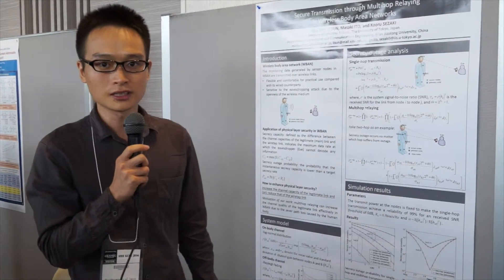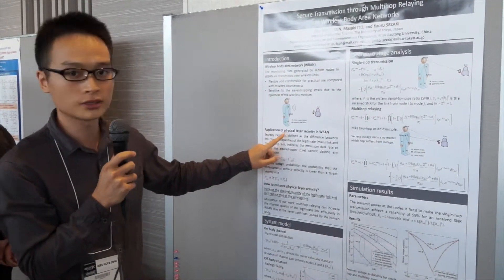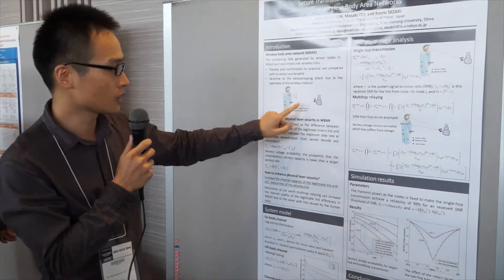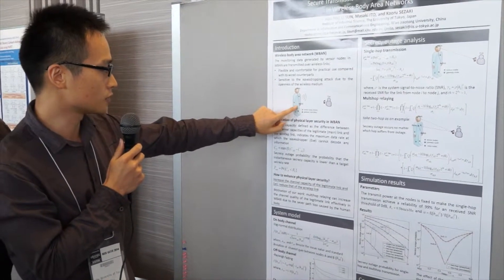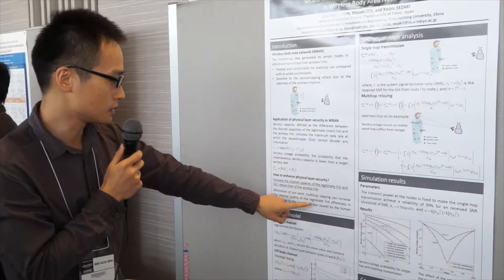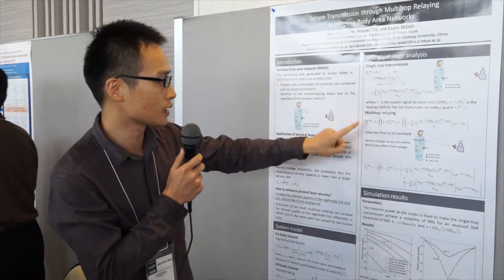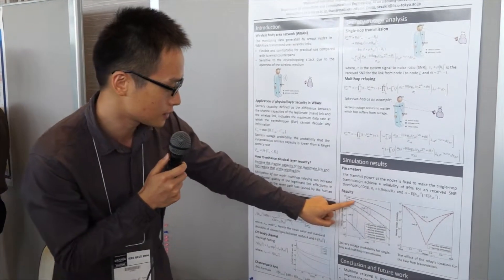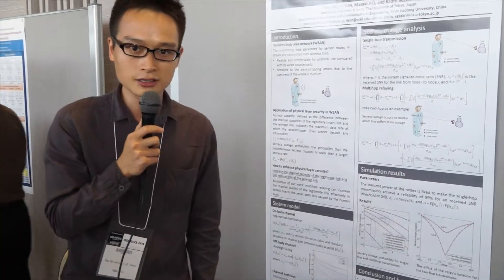Secure Transmission through Multihop Relaying in Wireless Body Area Networks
Hao Niu, Li Sun, Masaki Ito and Kaoru Sezaki